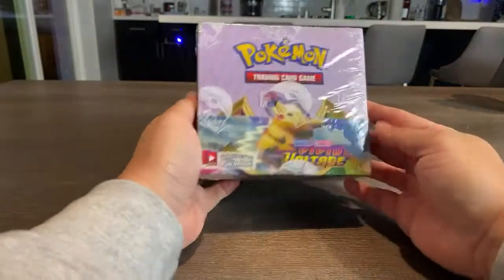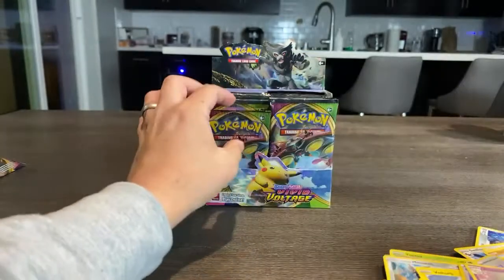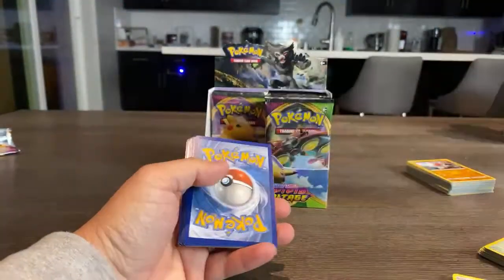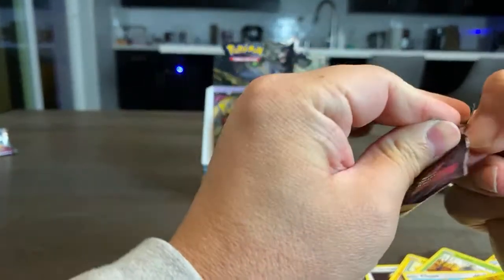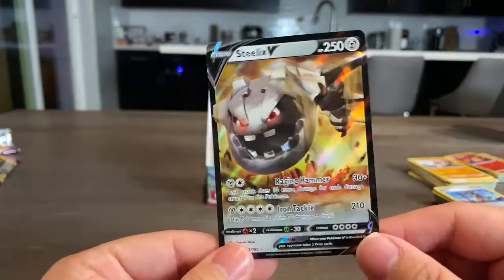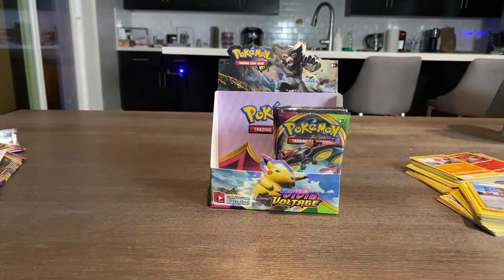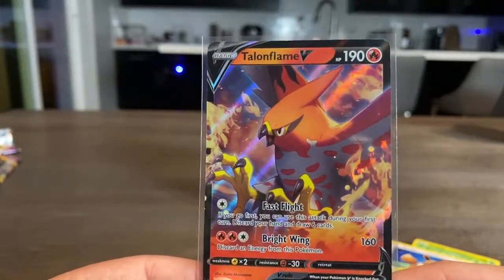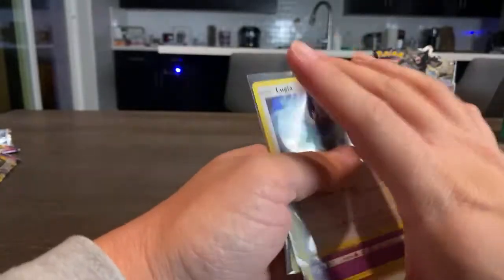I OPEN A VIVID VOLTAGE BOOSTER BOX! WILL WE GET THE PIKACHU?! LIVE STREAM!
Opening a Vivid Voltage Booster Box!

STREAMING SCHEDULE:

Mon - 8AM PT
Tues - 8AM PT
Wed - OFF
Thurs - 8AM PT
Fri - 8AM PT
Sat - OFF
Sun - OFF

Sign up with CGC to make sure you are getting your products graded by THE BEST!